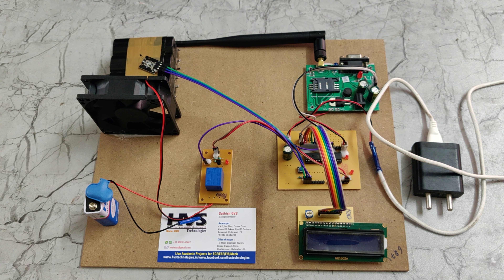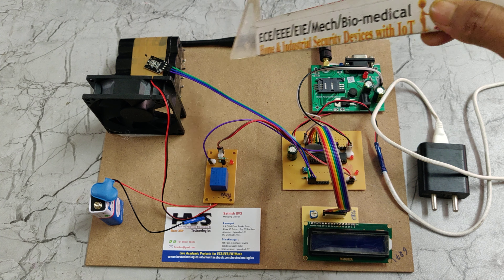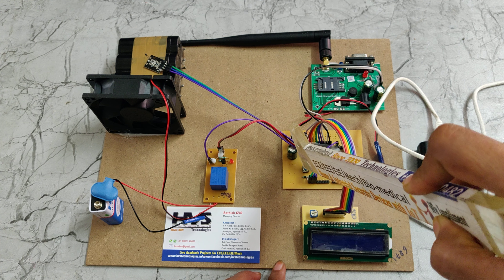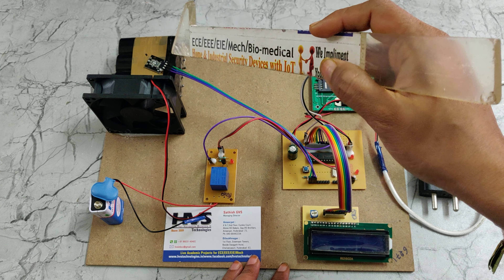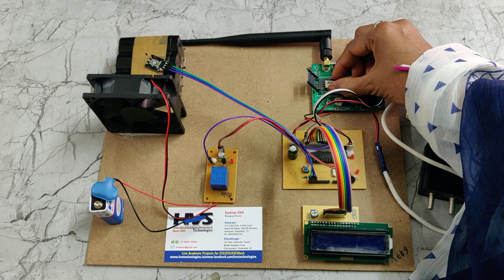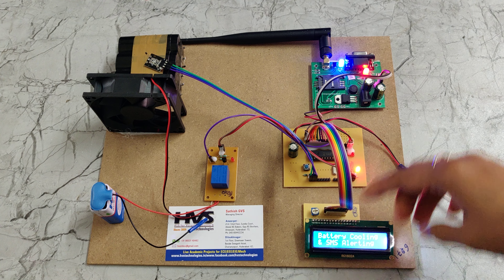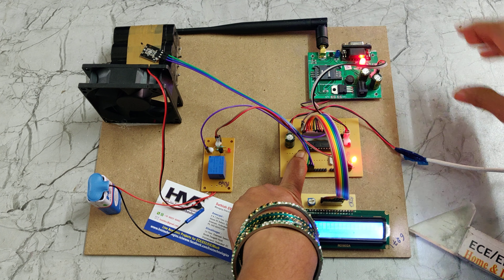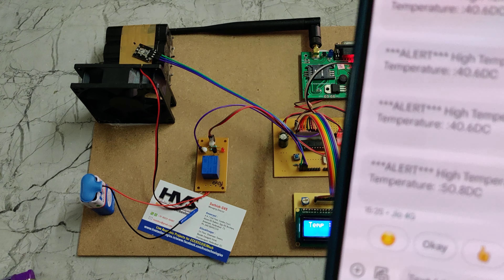Battery Cooling System with SMS alerts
ABSTRACT: Battery Cooling System with SMS alerts
Conventional vehicles use fossil fuel and pollution due to combustion is a serious concern on the environment. The scope of Electric vehicles (EV) has been essential due to the adverse impact of fossil fuels on the environment. An electric vehicle does not use any fossil fuel for power generation and has zero emission. Many initiatives have been taken to reduce air pollution using non-conventional energy sources. Electric vehicles use the electric battery and help to reduce pollution.
The main aim of the project is to design a battery cooling system. The battery cooling system in electric vehicles regulates the temperature of the battery pack and it protect the battery from over heat.
In this project we are using temperature sensor to measure the battery temperature. GSM module for sending the alert SMS to the predefine mobile number if battery temperature exceeds to 35 degrees and monitoring the battery temperature on seven segment display.5vdc fan works as a cooling fan.
The controlling device of the whole system is a PIC microcontroller. GSM modem, temperature sensor and seven segment display are interfaced to the PIC microcontroller. Microcontroller will continuously read the temperature of the battery through temperature sensor and will be display on seven segment display. When the battery voltage crosses the set limit microcontroller will send the alert SMS to the predefine mobile number through GSM and turn ON the cooling fan to control the temperature. To achieve this task microcontroller loaded program written in embedded C language.

The main objectives of the project are:
1. Monitoring battery temperature on seven segment display.
2. High temperature alerts using GSM.
3. Automatic cooling system.

The project provides exposure to following technologies:
1. Interfacing GSM modem to PIC microcontroller.
2. Interfacing of Temperature sensor to PIC microcontroller.
3. Embedded C programming.
4. PCB designing.

The major building blocks of the project are:
1. Regulated Power Supply.
2. PIC microcontroller.
3. Temperature sensor.
4. GSM modem
5. Seven segment display.
6. Cooling fan.
7. Crystal oscillator.
8. Reset.
9. LED indicators.

Software’s used:
1. PIC C compiler software.
2. PIC Kit 2 programmer for dumping code into microcontroller.
3. Express SCH for Circuit design.